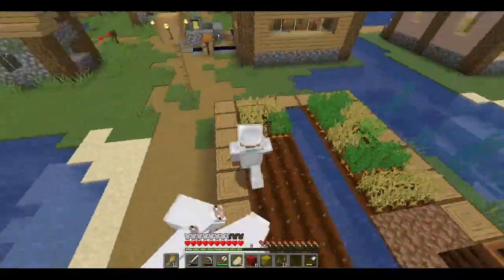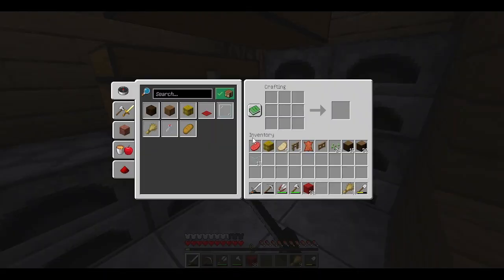Trading Hall | Dragun City | Episode 3 | Survival Series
Hello Guys! Welcome Back To Another Video.
Today I will be making a small trading hall.

My IGN : MahiC909
Recorder : OBS Studios
Editor : Clip Champ